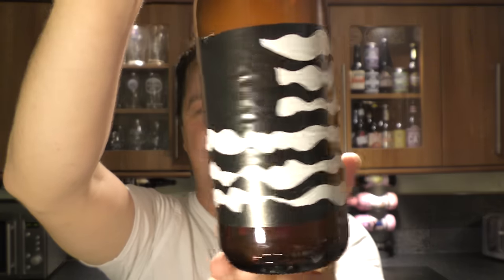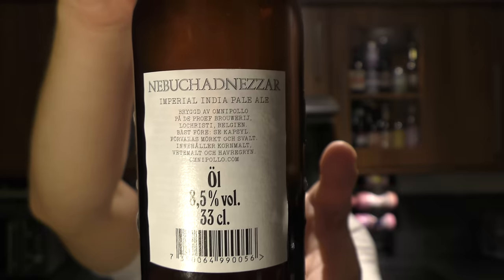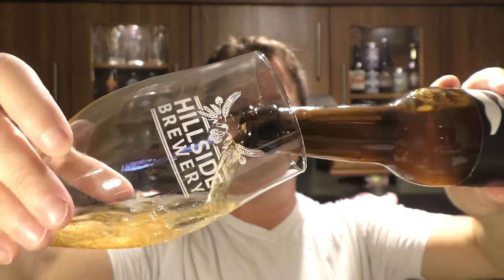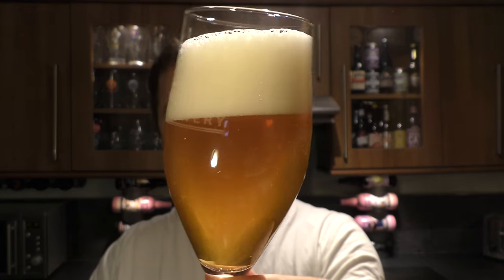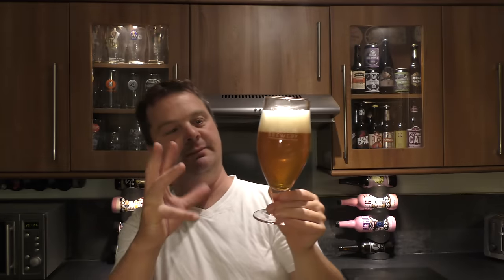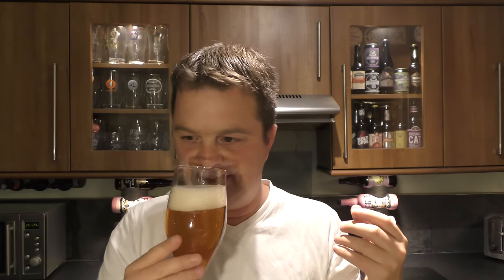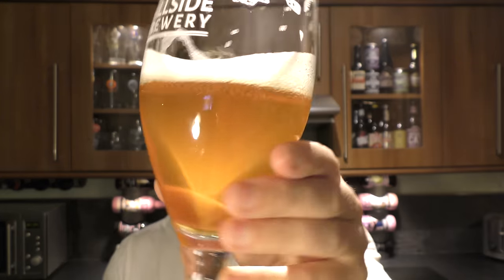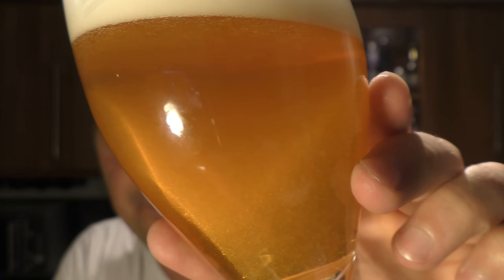Omnipollo Nebuchadnezzar Imperial IPA | Swedish Craft Beer Review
Recorded In 4K Ultra HD Real Ale Craft Beer Reviews Omnipollo Nebuchadnezzar Imperial IPA | Swedish Craft Beer Review